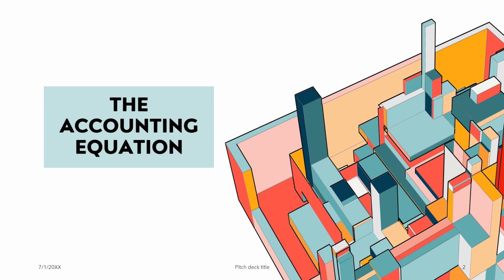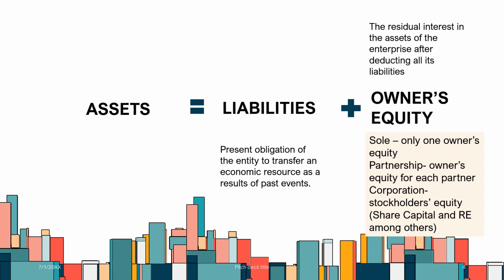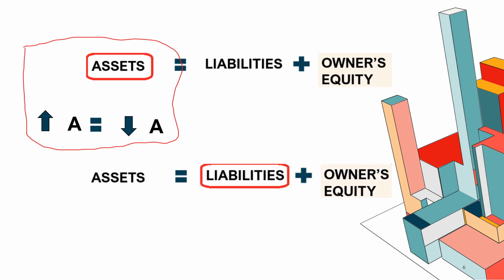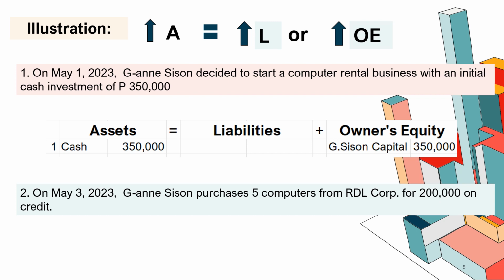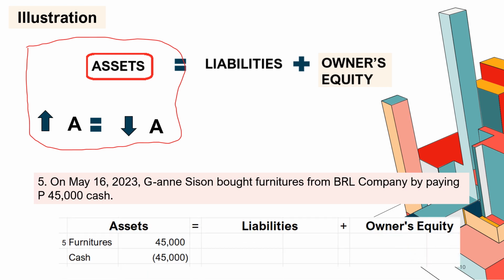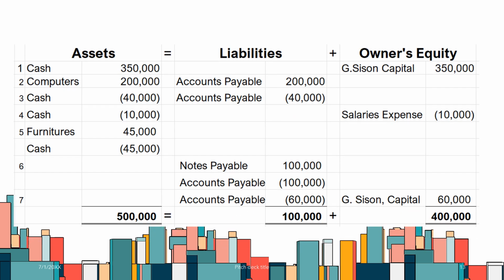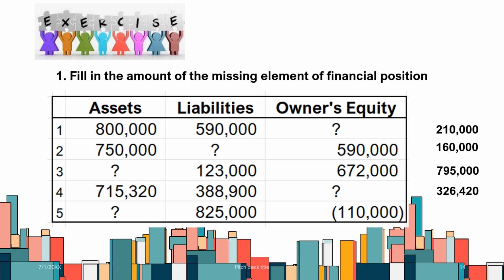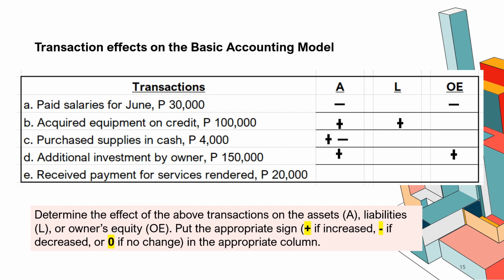Fundamentals of Accounting The Accounting Equation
This video explains the accounting equation and the effects of  common accounting transaction to the accounting equation
correction: 14:26 a decrease in liability equals an increase in another form of liability, not a decrease.